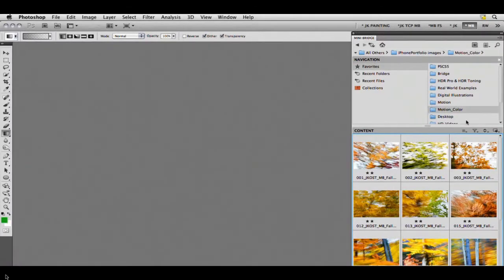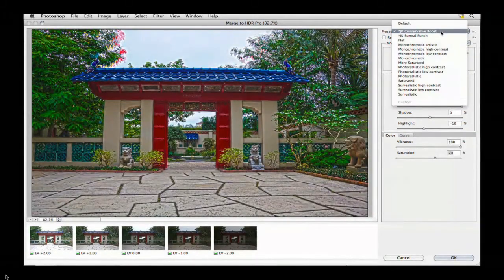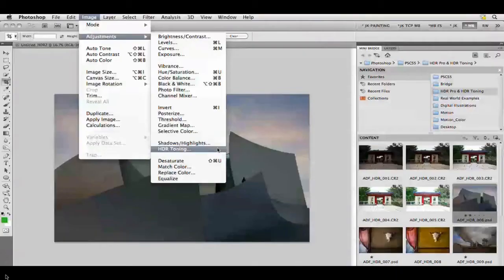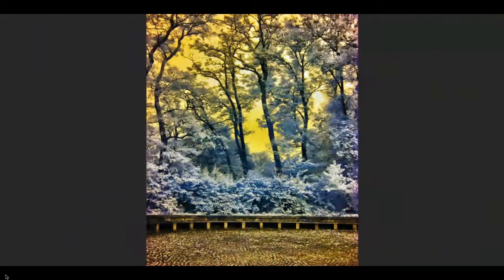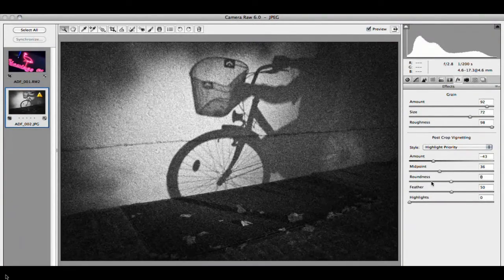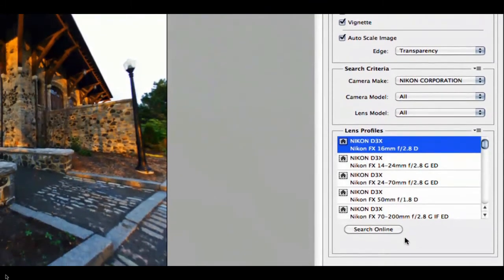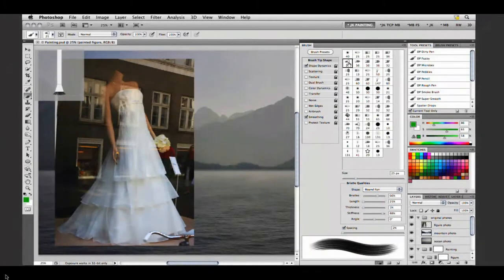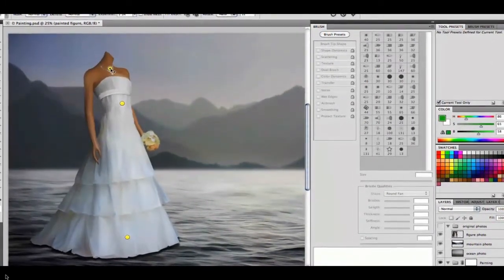ADOBE CREATIVE SUITE LAUNCH EVENT: Adobe CS5 for Photography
Adobe Evangelist Julieanne Kost demos magical new Photoshop CS5 features that will be invaluable not only to photographers, but also to designers and web and video.